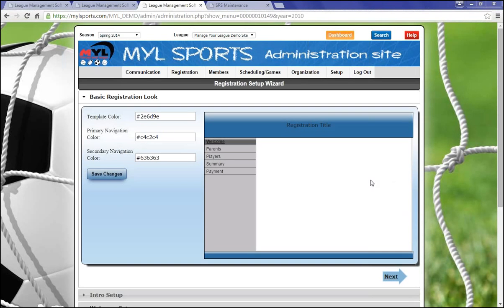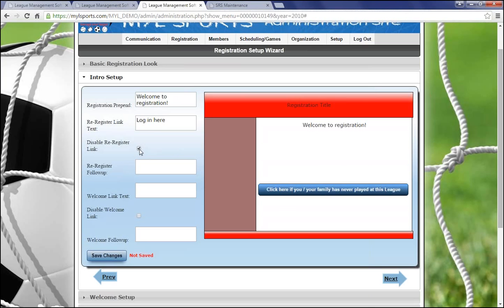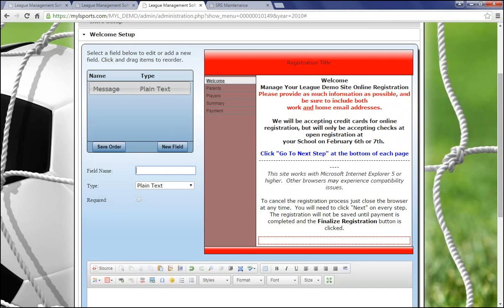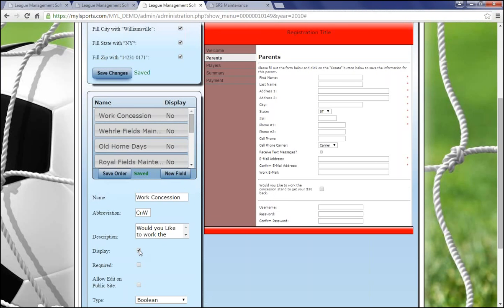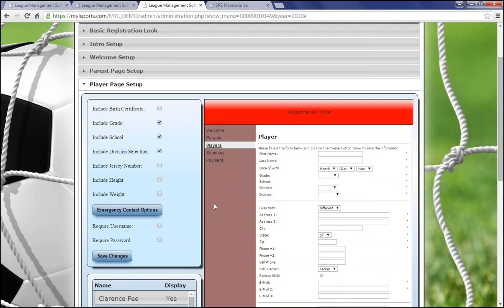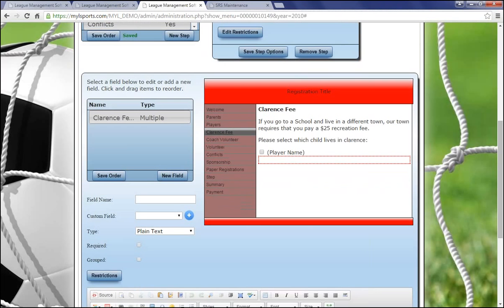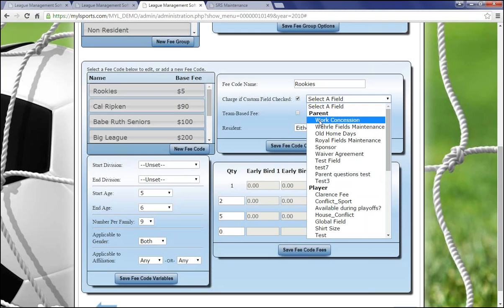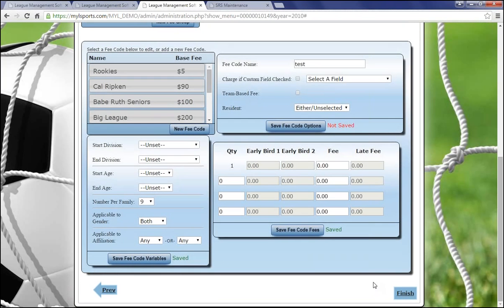Registration Setup Wizard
ManageYourLeague.com (MYL) Registration Setup Wizard Tutorial